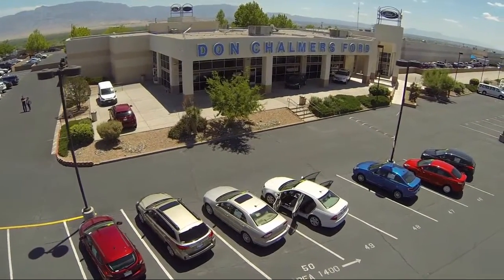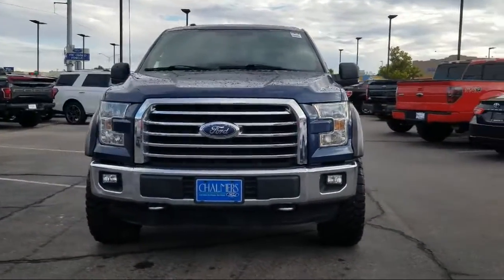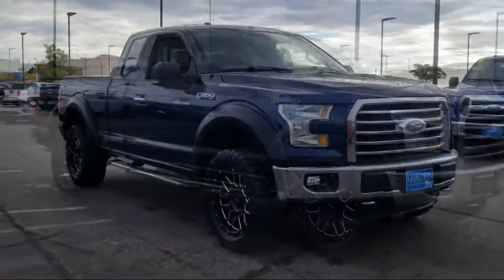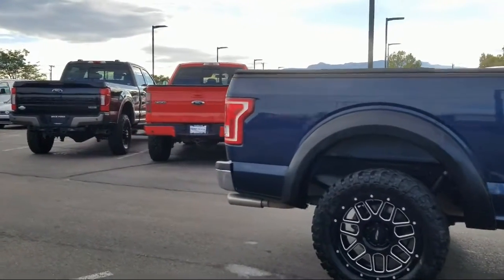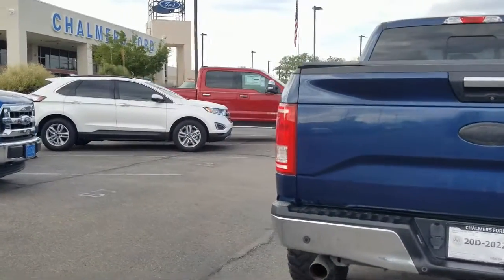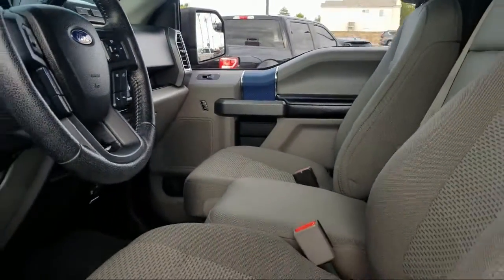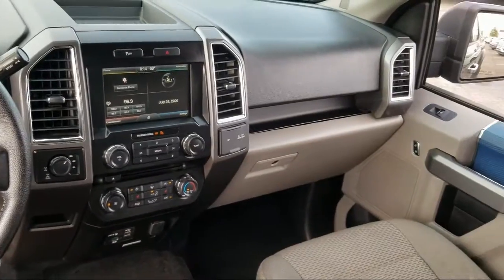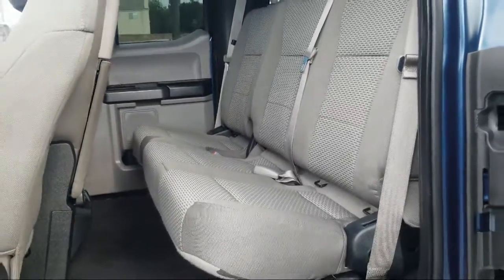2015 Ford F-150 Super Cab XLT Albuquerque New Mexico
2015 Ford F-150 Super Cab XLT Stock Number: 720A Vin:1FTFX1EF8FKD67816.

2500 Rio Rancho Blvd., S.E.